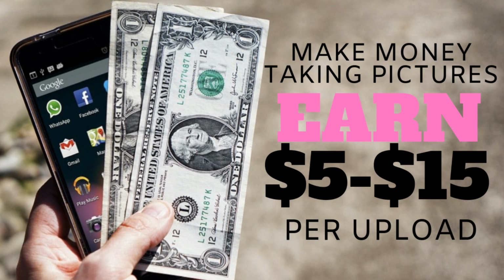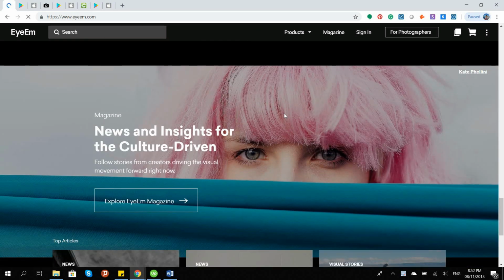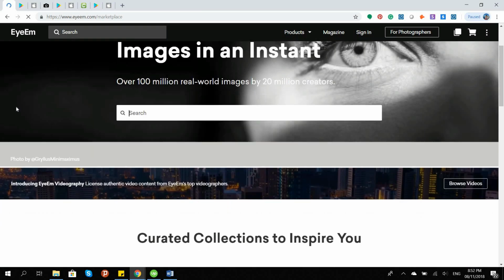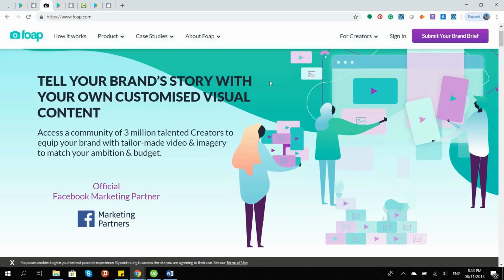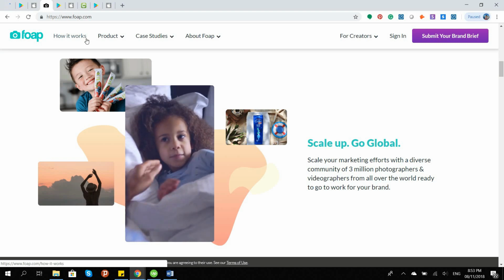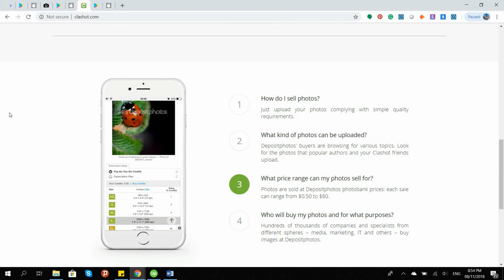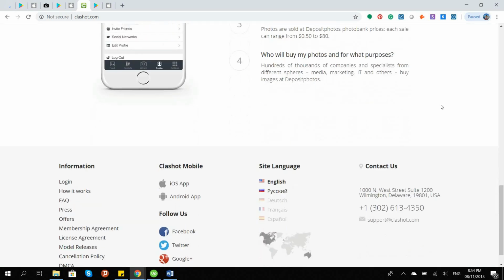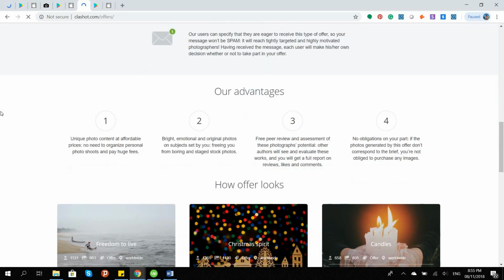EARN MONEY USING PHOTOS ON YOUR PHONE | PAANO KUMITA GAMIT ANG PHONE | KUMITA NG PERA ONLINE 2019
Thanks so much for visiting our channel, Turo Ko, Kita Mo!

Link about the topic ---

Paki-check na rin ang previous videos kung paano kumita ng pera online:
1. - Paano Kumita Ng P250 In Minutes
2. - Earn Money By Typing Numbers & Letter
3. - $500 A Week Typing Names
4. - How To Earn Money By Typing
5. - How To Start Working On Upwork
6. - $520 A Week Typing Jobs
7. - Paano Kumita Ng Pera Gamit Ang Cellphone
8. - Make Passive Income Online For Artist
9. - $250 A Week Just Talking On The Phone

Paano kumita online gamit ang cellphone, Paano kumita online legit,
Paano kumita online 2019, Paano kumita online ng walang puhunan,
Paano kumita online 2018, Paano kumita online job,
Paano kumita online for students, Paano kumita online libre,
Paano kumita online gamit ang laptop, Paano kumita ng pera online gamit ang cellphone,

There is no guarantee that you will earn any money using the techniques and ideas mentioned on this channel. Your level of success in attaining the results claimed on this channel will require hard-work, experience, and knowledge. We have taken reasonable steps to ensure that the information on this channel is accurate, but we cannot represent that the website(s) mentioned on this channel are free from errors. You expressly agree not to rely upon any information contained on this channel